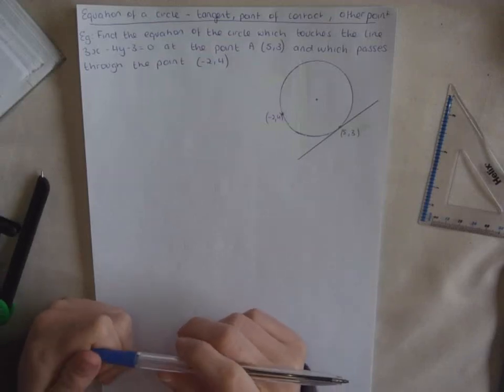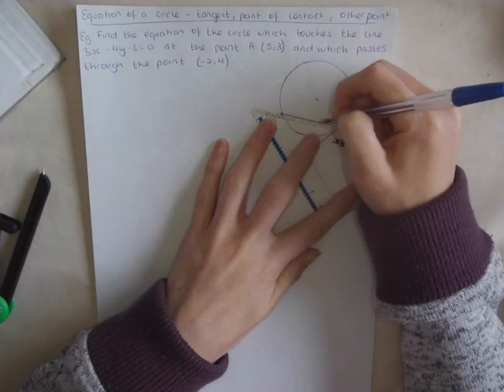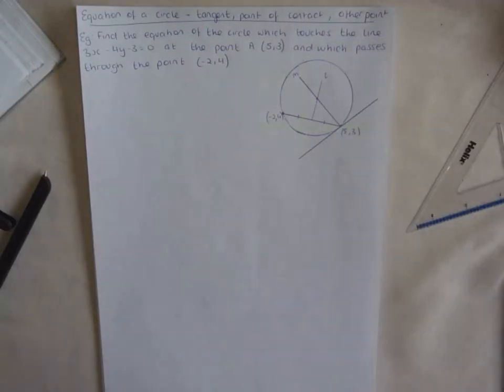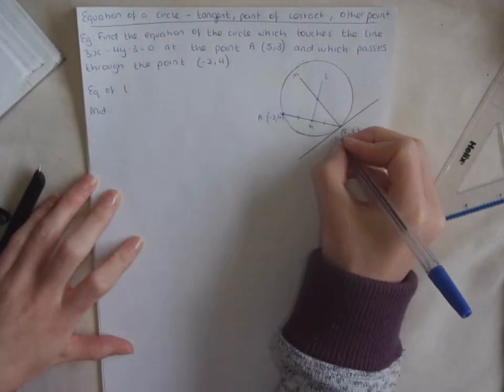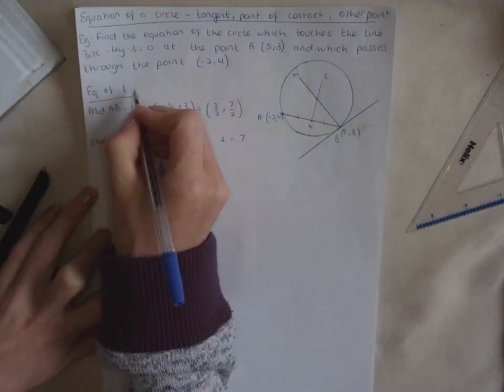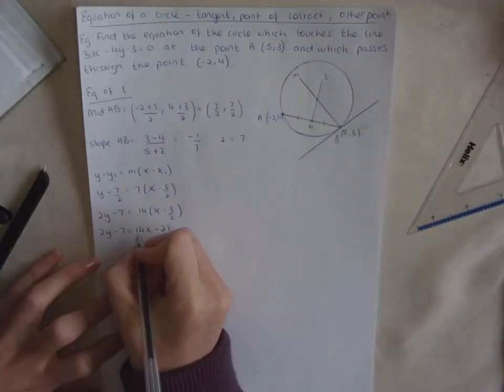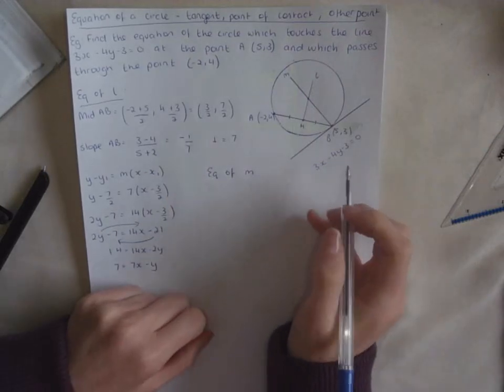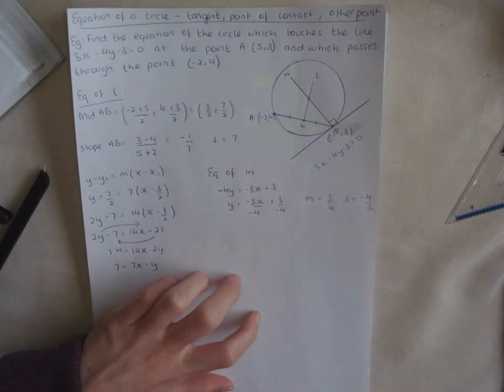LC.H.L. Equation of a Circle Given a Tangent